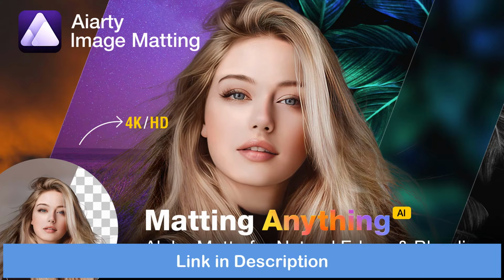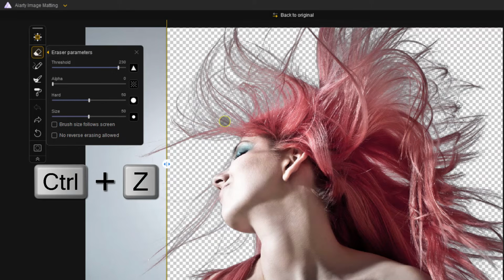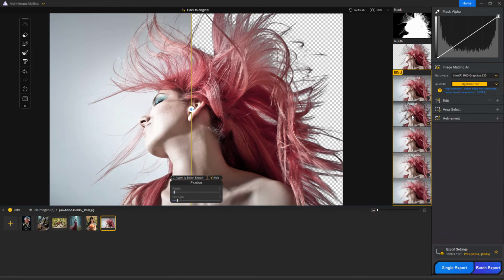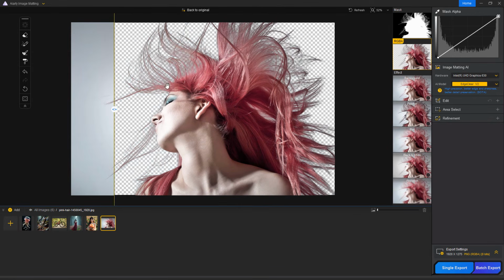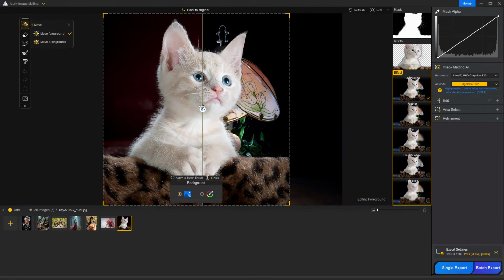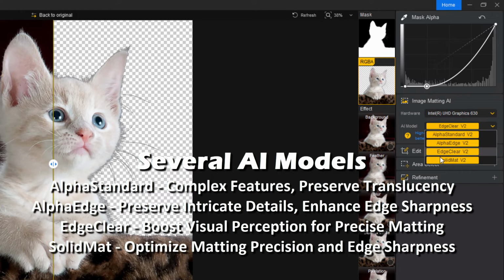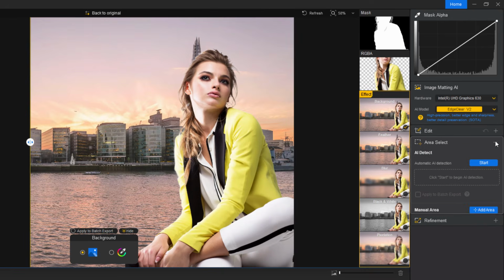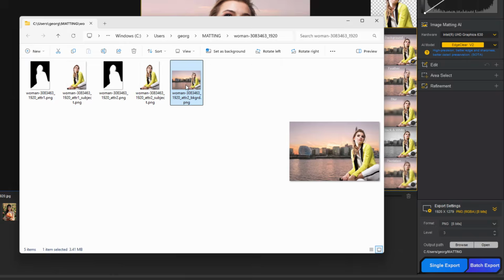How to Remove ANY Background in 1 Click! (Aiarty Image Matting Tutorial)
New AI-powered software that removes backgrounds with professional-grade results.

Need to remove a background fast? I show you how to remove backgrounds from photos instantly using Aiarty Image Matting, an AI-powered tool that does all the hard work for you. No Photoshop skills needed — perfect for beginners, small business owners, designers, and content creators!
You’ll learn how to:
✅ Upload and isolate your subject with 1 click
✅ Fix edges around hair and fine details
✅ Export transparent PNGs for thumbnails, logos, and product photos
✅ Save hours on editing with AI automation
This tool is great for:
• YouTube Thumbnails
• Etsy & Shopify Product Images
• Social Media Posts
• Photo Manipulations & Graphic Design
• Digital Marketing & Personal Branding

Perfect for:
Small Business, Side Hustles, Gig Economy
Product photographers
Brand designers
Social media creators
Anyone editing images in 2025!
✅ No plugins or extra software needed — this is all built into Aiarty Image Enhancer!

Chapters:
00:00 How to Remove ANY Background in 1 Click! (Aiarty Image Matting Tutorial)
01:29 Aiarty Image Matting Tools
02:26 Using the Effect Panel to Change Background and more
05:45 Difficult Matting – Fix Edge Fringe
07:44 AI Models
09:44 Using the Properties Panel
11:57 Free Trial of Aiarty Image Matting
12:12 Like and Subscribe